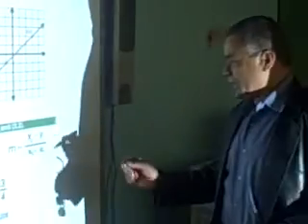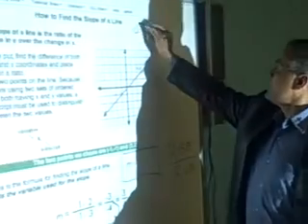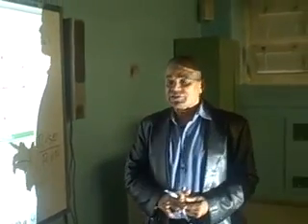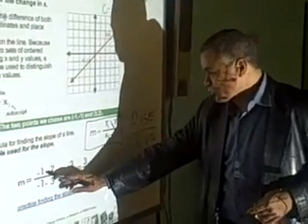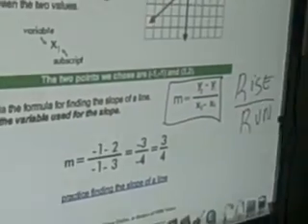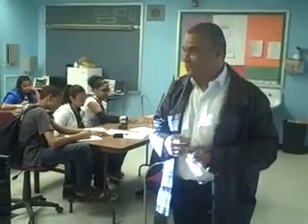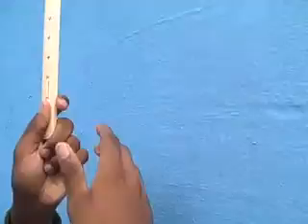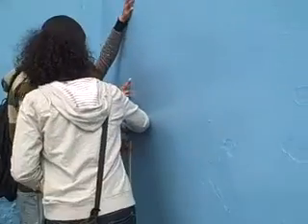Slope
There are many circumstances in life when a greater understanding of mathematical concepts can lead to improved conditions for people with special needs.

Students will record data relating to the gradient of a wheelchair access ramp with the intention of advising on the ideal slope rise and run in a particular location at the school.

Students will generalize to make recommendations about all wheelchair access ramps. Students will also give consideration to other problems encountered by people with special needs to examine how mathematical concepts can be applied to improve a situation e.g. parking spaces.